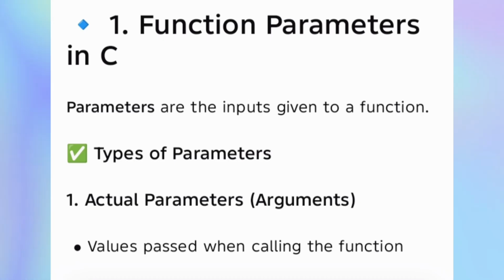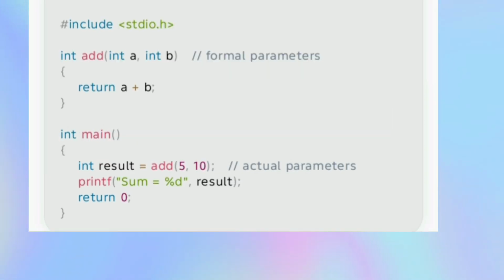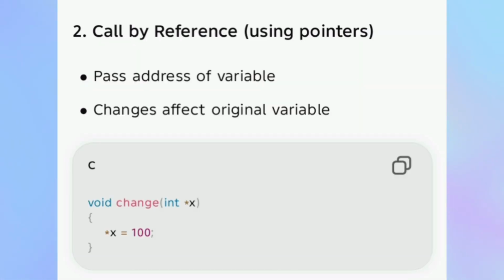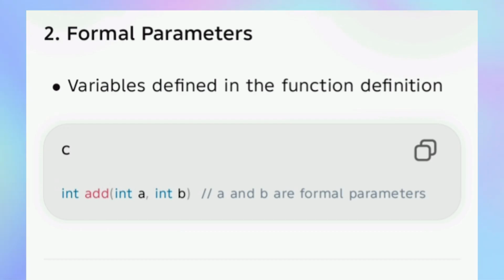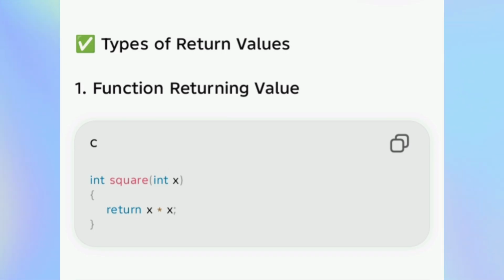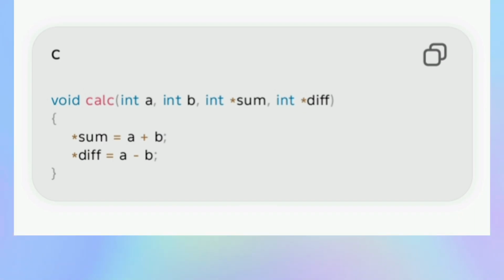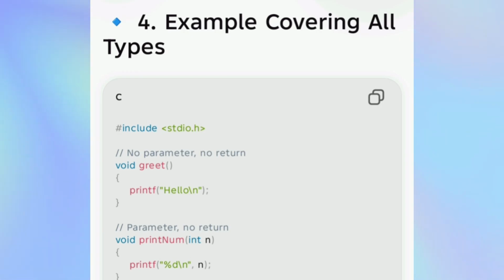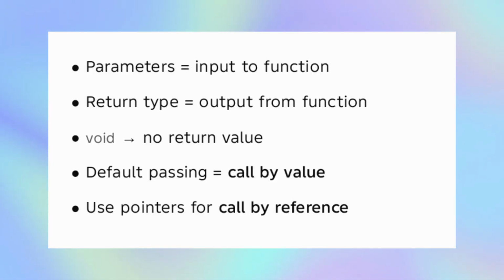CS25C01 UNIT 3 Function parameters and return type in programing in c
Function parameters and return type in programing in c